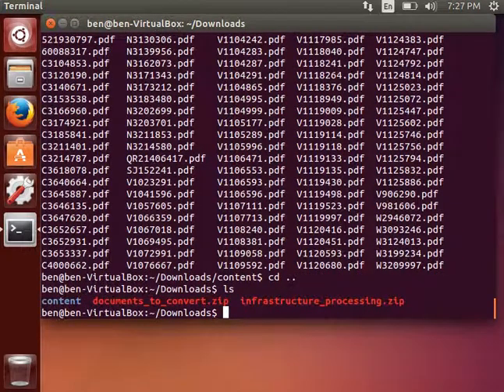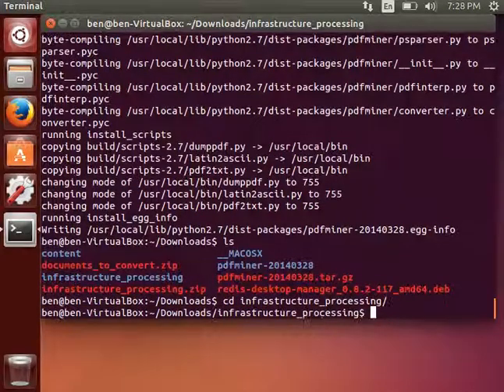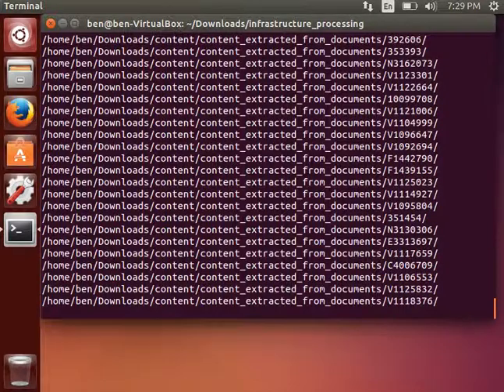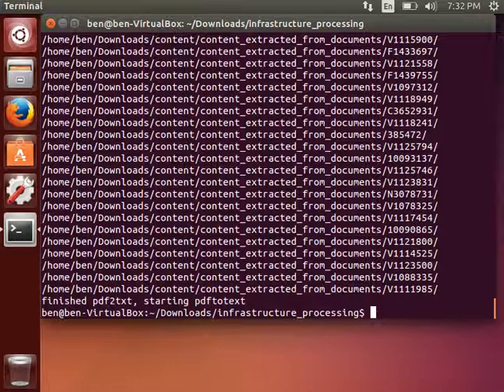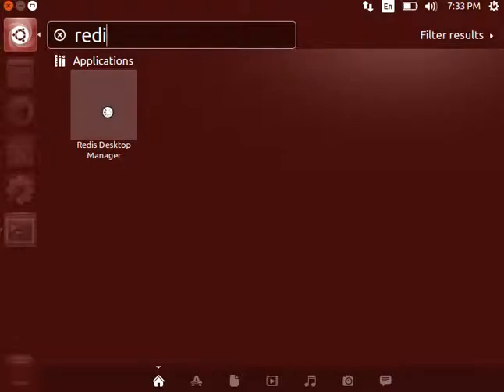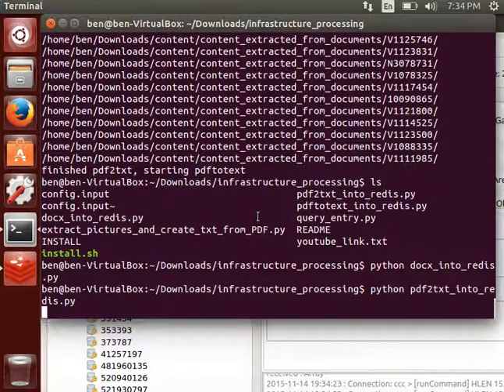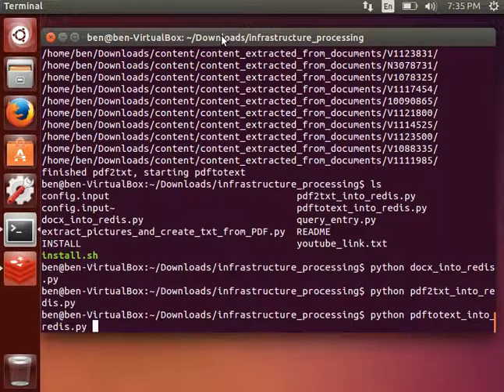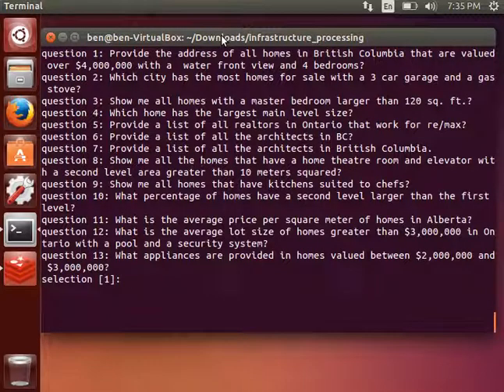qualifying challenge - second submission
cog comp chal